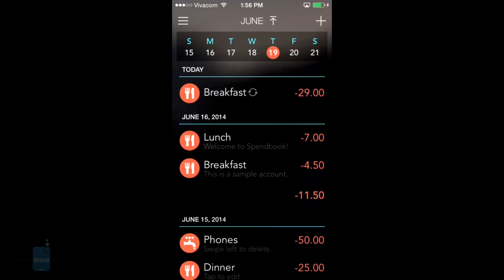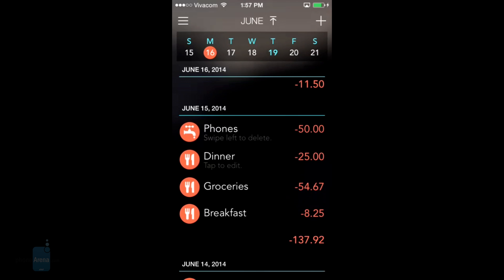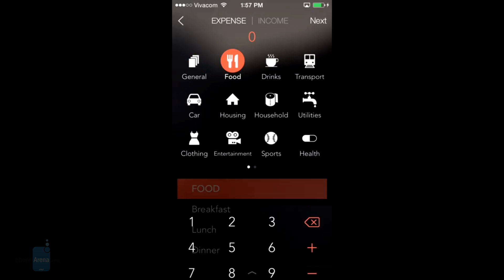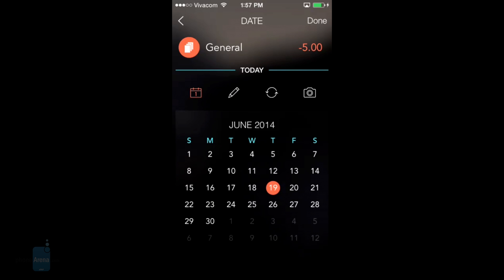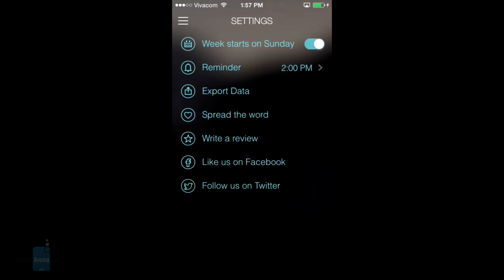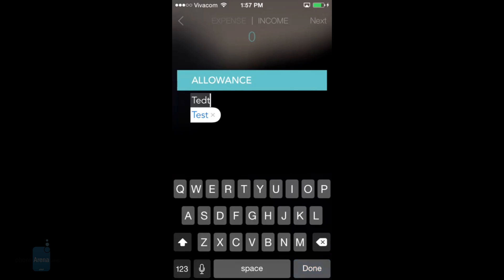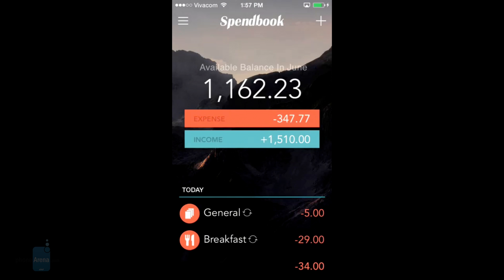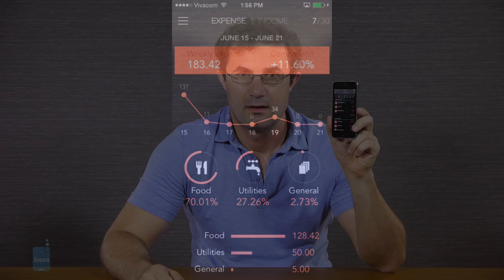Spendbook for iPhone app review: meet the best expense management tracker on iOS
Installing an income and expense tracking app is on the hot list of all "how to get out of debt" type articles on personal finance or general tip sites. The simple act of discipline shown by entering most of your expenses, and tracking your budget can put some order in the chaos that are our spending habits. There's no shortage of great iOS expense tracker apps, like Concur or Expensify, but there's a new kid in town now, called Spendbook, and it is looking might promising.